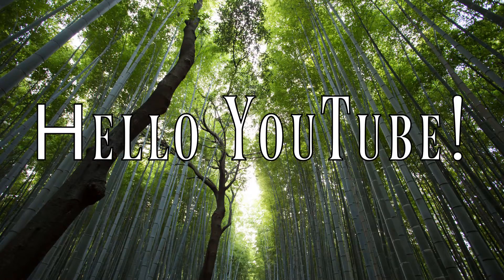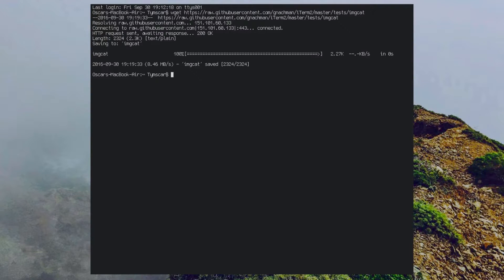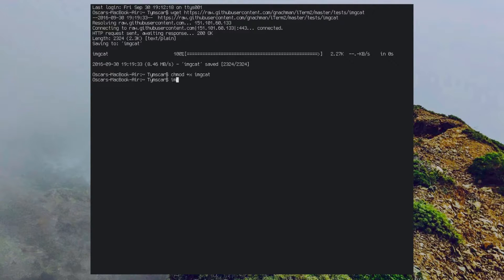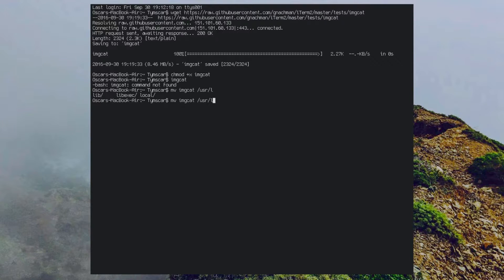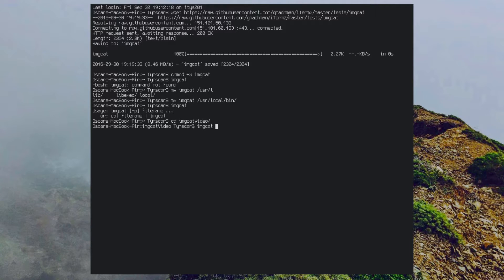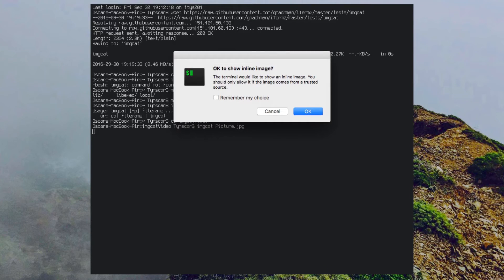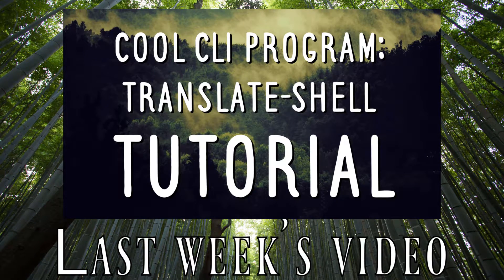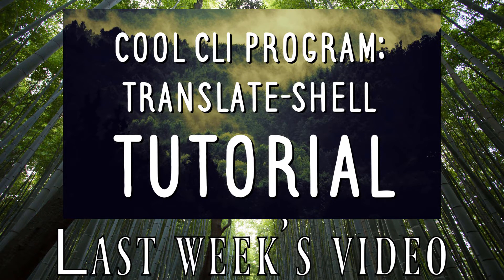Cool CLI Program: Imgcat TUTORIAL